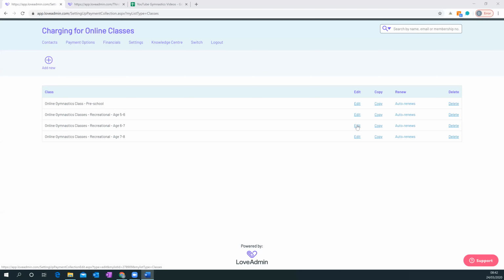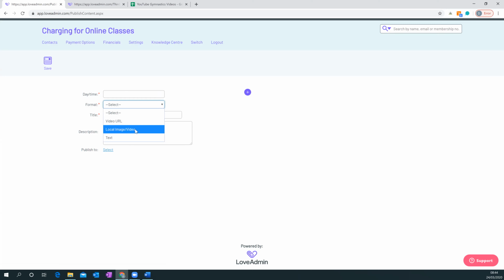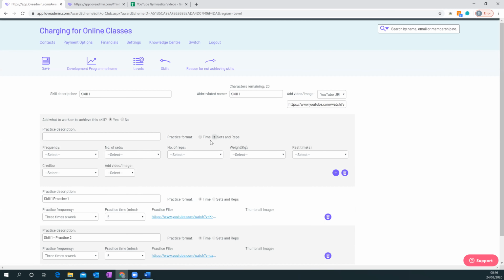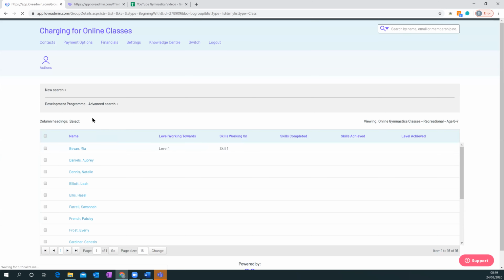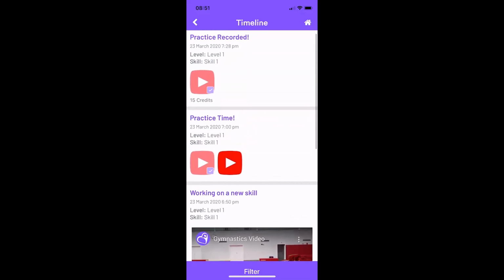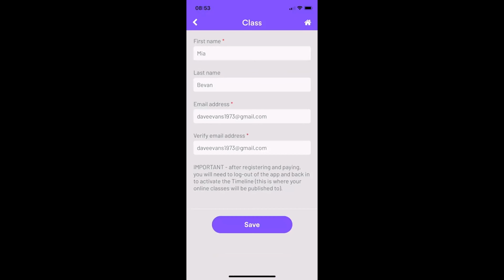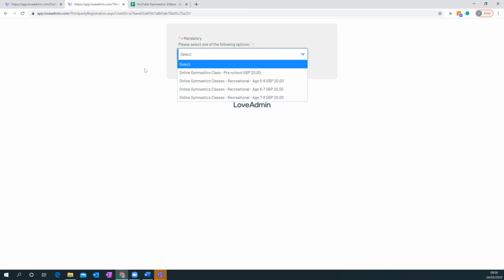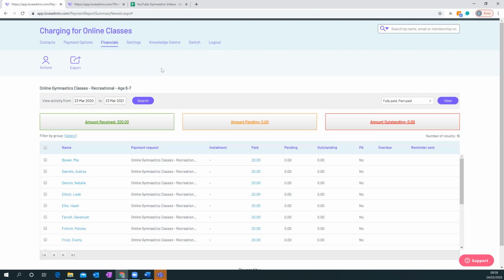How to deliver 'paid for' online classes for organisations not currently using LoveAdmin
If your gymnastics club income has been significantly impacted by the coronavirus, this video will show you how LoveAdmin can help generate you income.